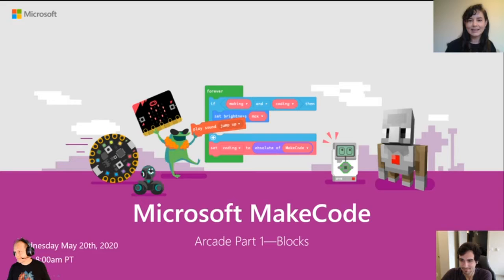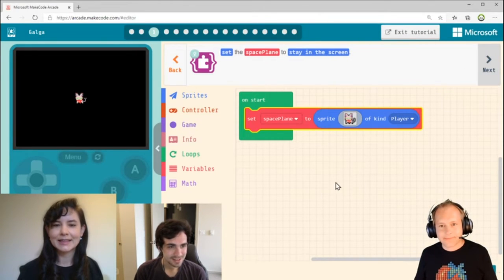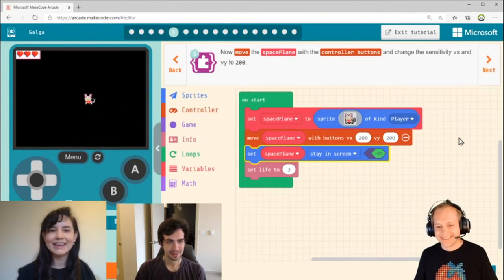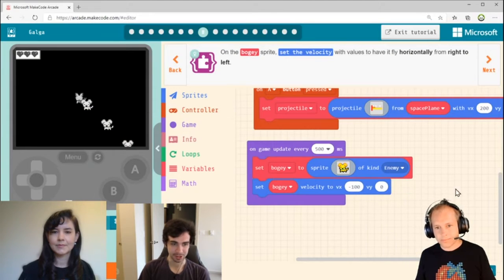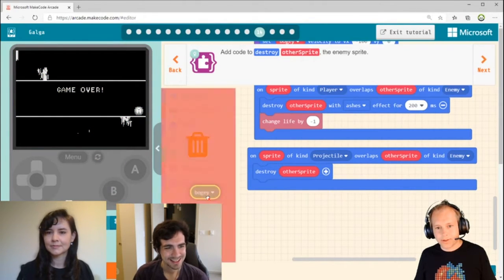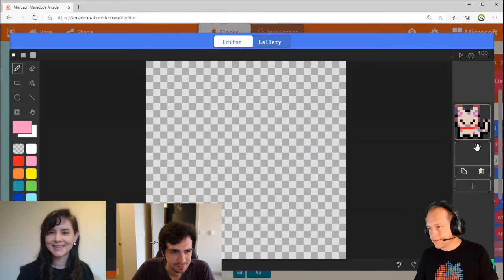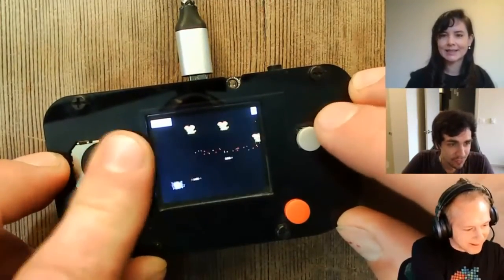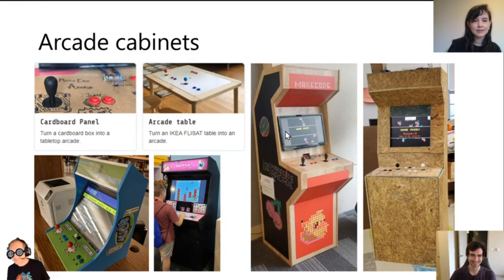Microsoft MakeCode Arcade Blocks | COM226A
Community Connections experience - MakeCode Arcade is a 2D game development environment entirely online. In this workshop, attendees can expect to get hands-on creating simple sprite-based games. Creating games has never been easier!  No prior experience required.